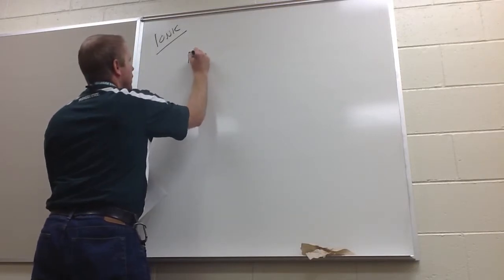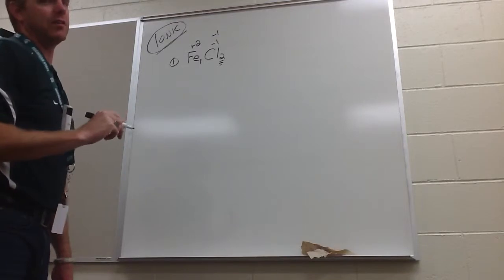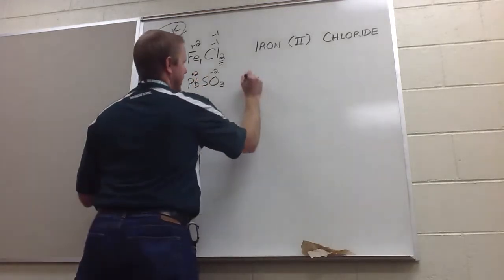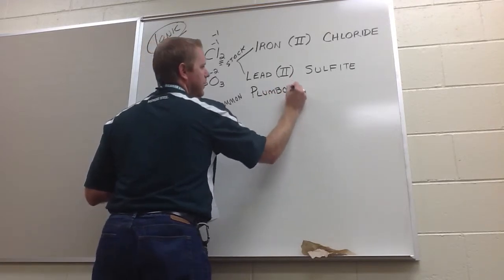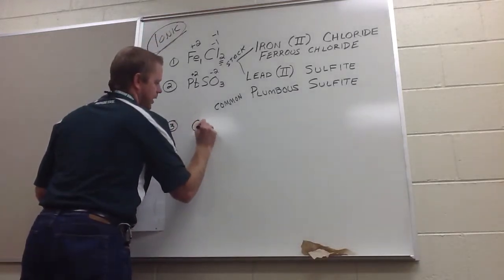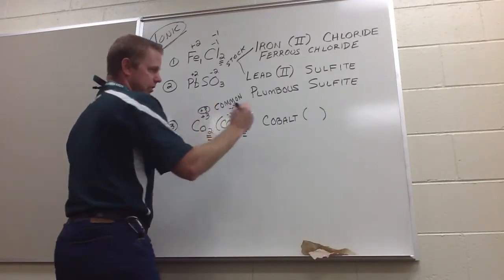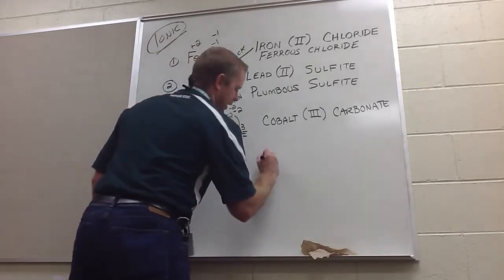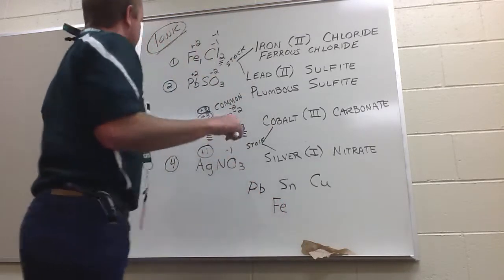Ionic Naming with Transition Metals- P.6 #1-4